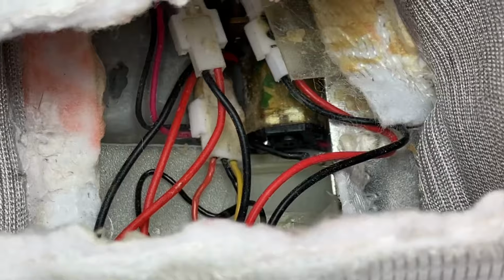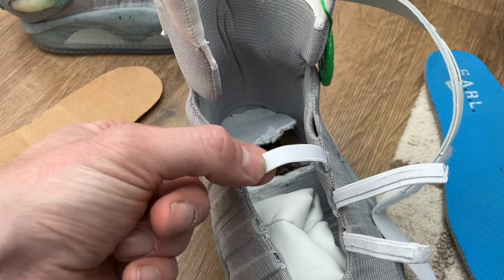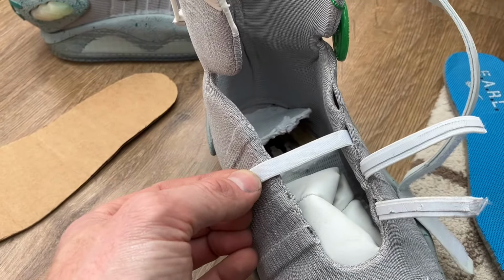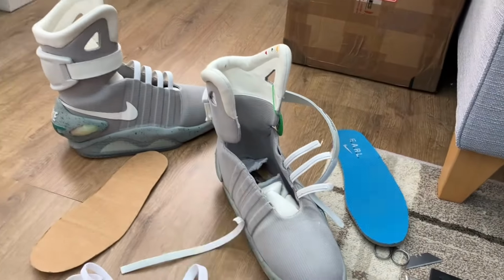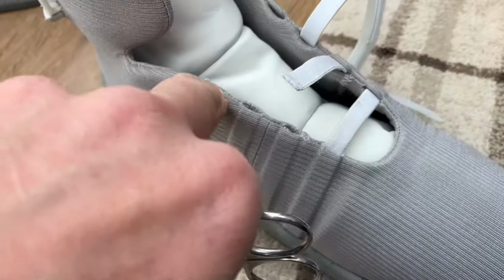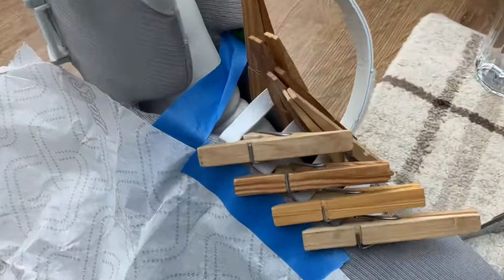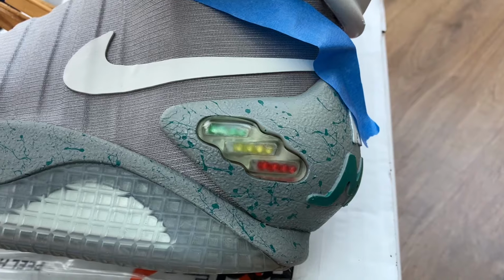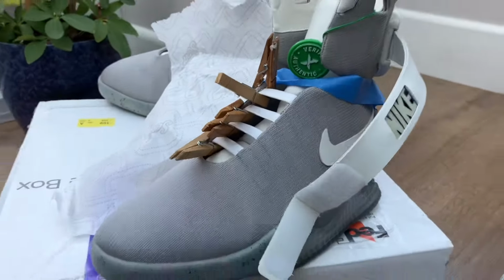1/2 - Nike Mag v4 - REMOVING the Auto-lacing on Stanley’s shoes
Sad times, but the motor is not fixable, so i reworked the lacing to be fixed elasticated lacing, like the 3.1s.

Plus clear coated the very faded and Yellowed bubbles!